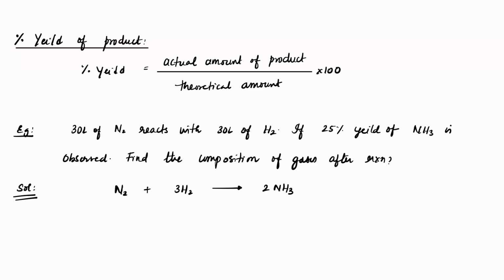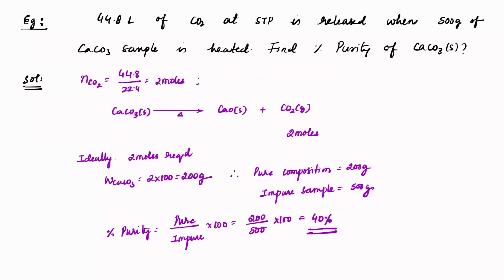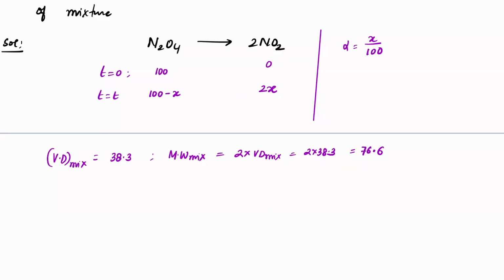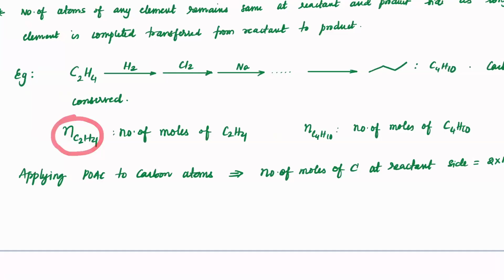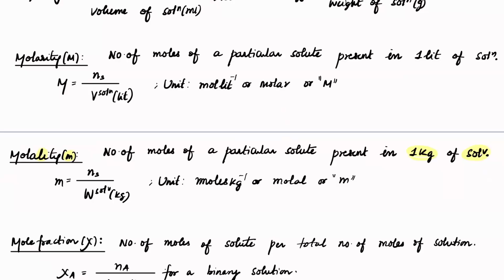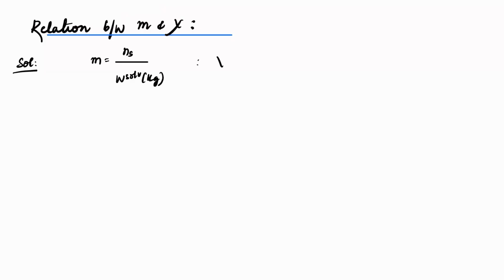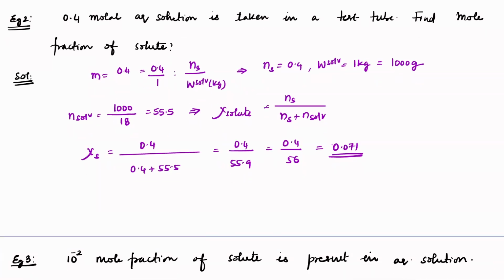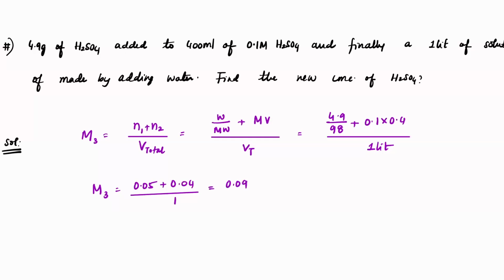Mole Concept Lec 2 - 2026